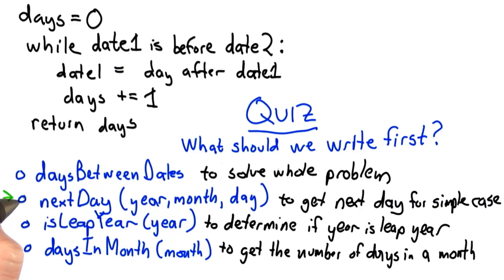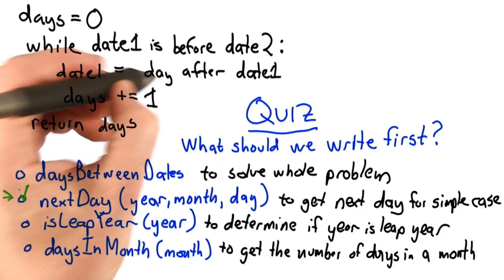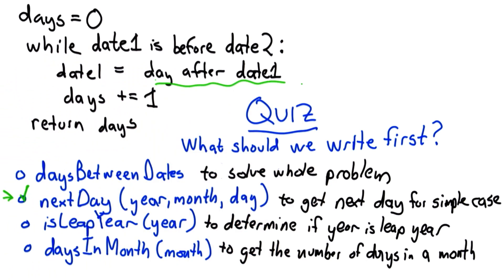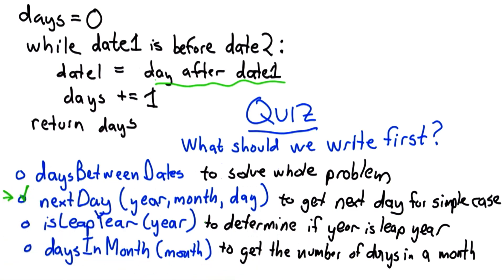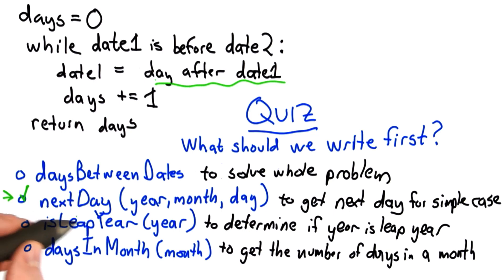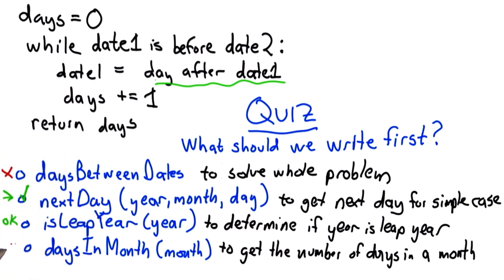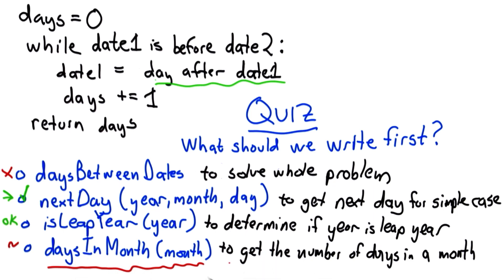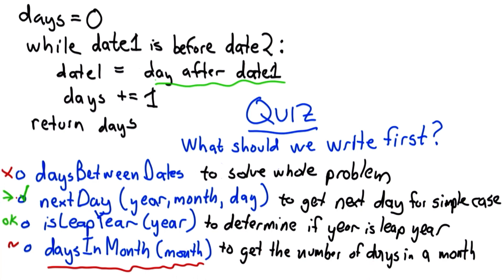What Should We Write First - Intro to Computer Science